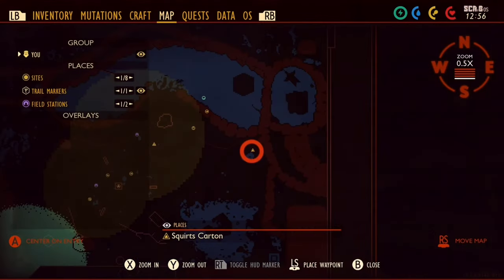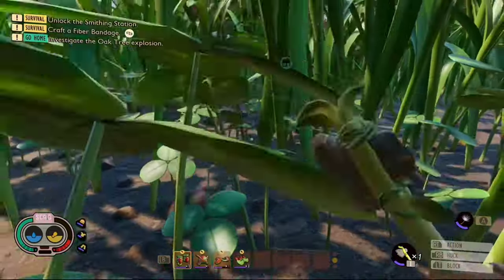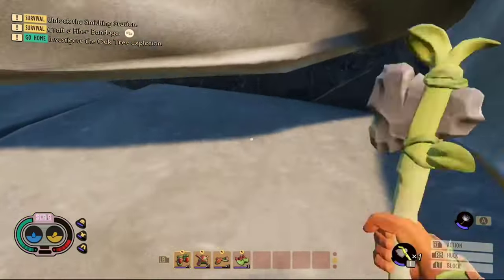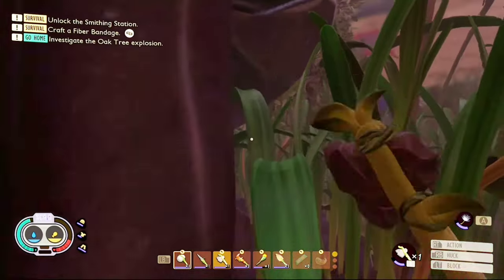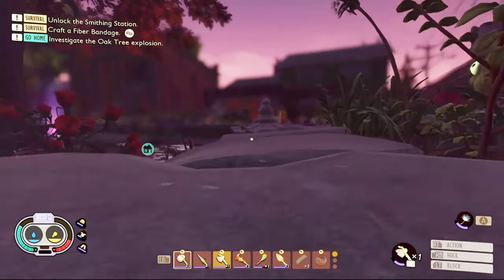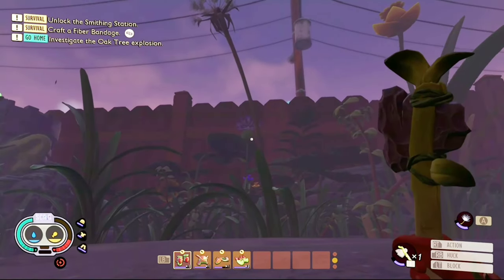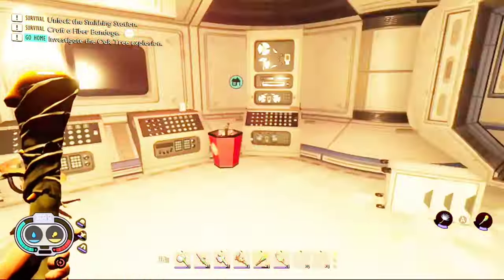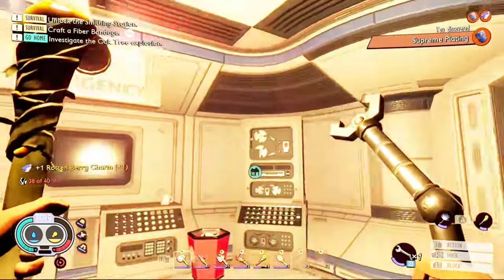How To Get The Pinch Wacker In Grounded[No Building]